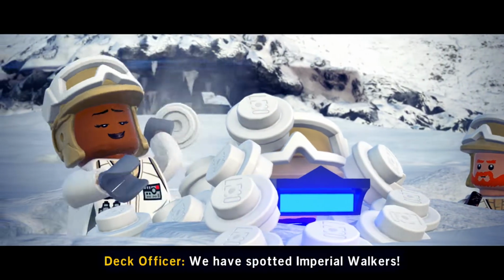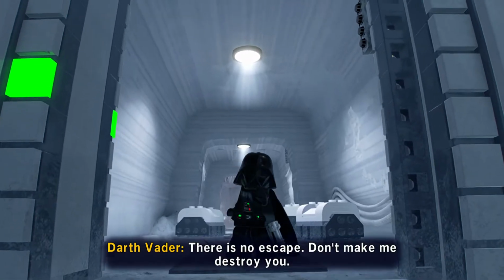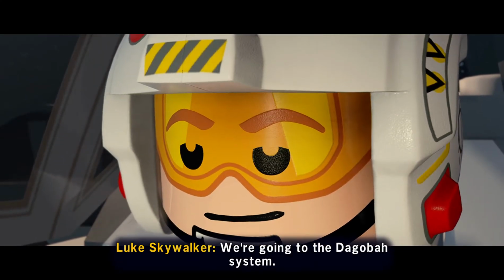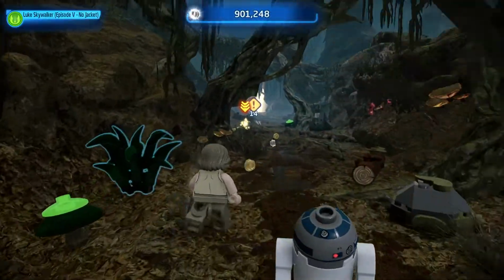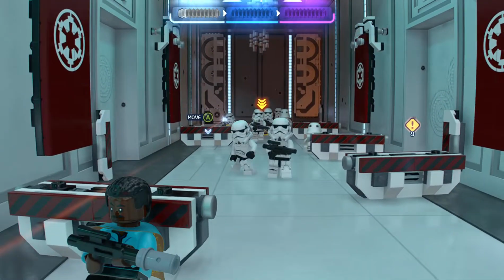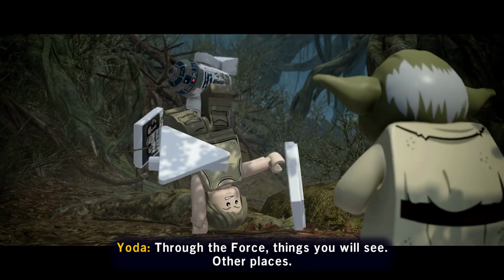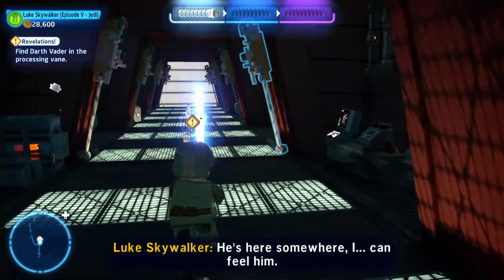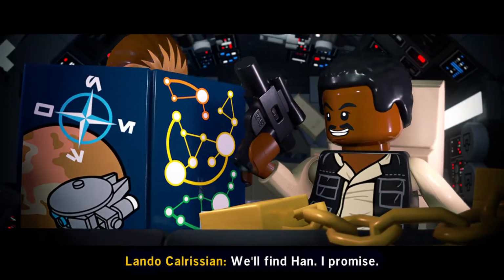LEGO STAR WARS THE SKYWALKER SAGA EPISODE V PART 2 - DARTH VADER BOSS FIGHT